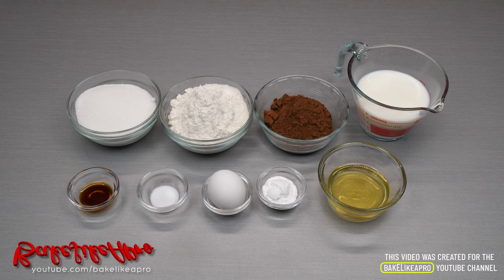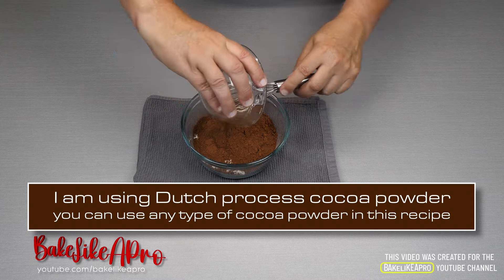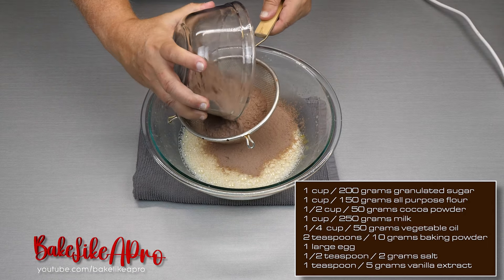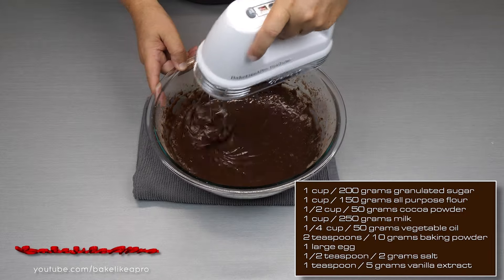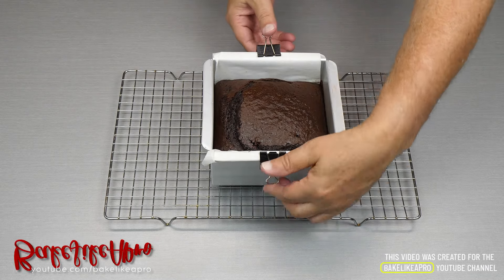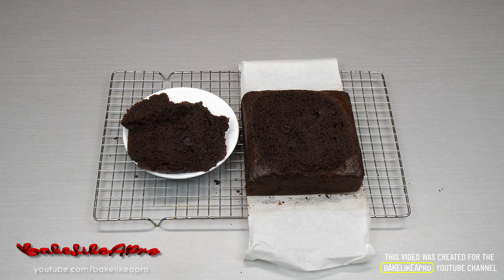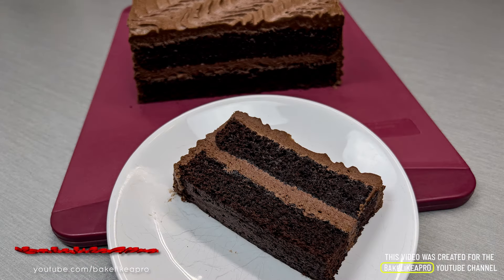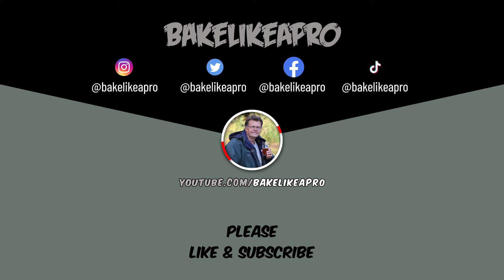Easy Super Moist Chocolate Cake Recipe